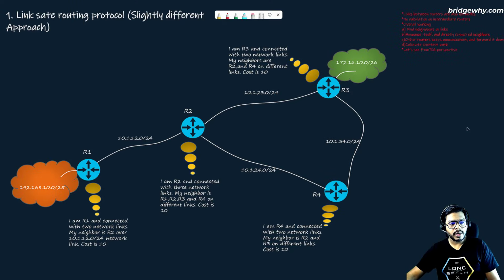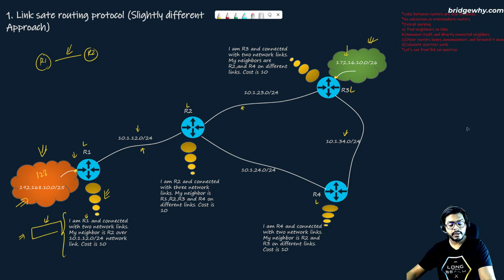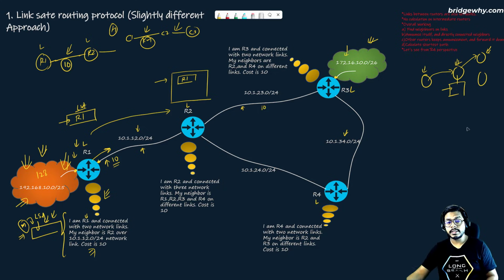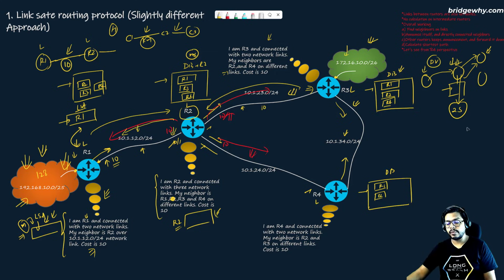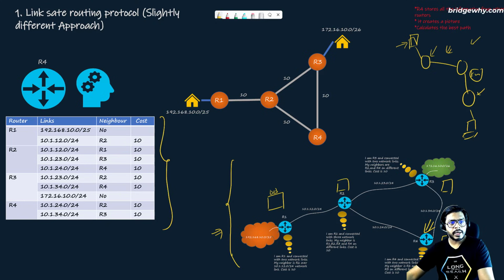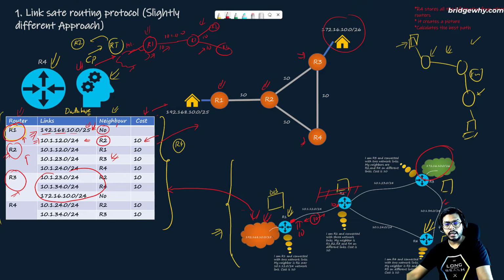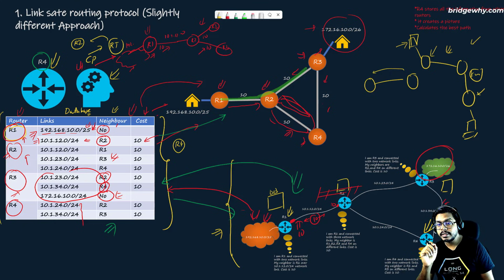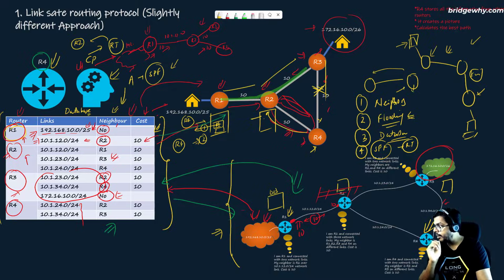Ques-13 (English) OSPF Link-State Nature – How Does it avoid Loops? | Interview Preparation Series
In this video (Question 13 of my Network Interview Preparation Series), I explain OSPF in a simple and conceptual way, without jumping directly into commands.

In this video, you will learn:

What link-state really means in OSPF
How OSPF builds a Link-State Database (LSDB)
Why the same database exists on all routers in an area
How SPF (Shortest Path First) calculation works
How OSPF naturally avoids routing loops by knowing the full topology

This explanation will help:

Freshers preparing for networking interviews
Network engineers with 1–5 years of experience
Anyone who wants to understand the WHY behind OSPF, not just memorize facts

👉 This video is part of my Network Interview Preparation Series, where I explain networking concepts using stories, logic, and real understanding.

If you truly want to understand OSPF from scratch, this video is for you.